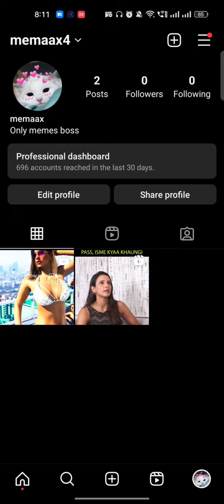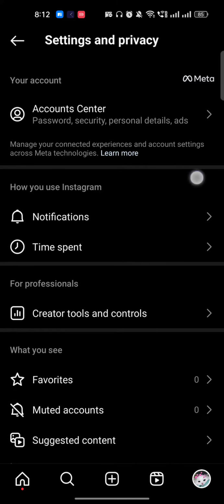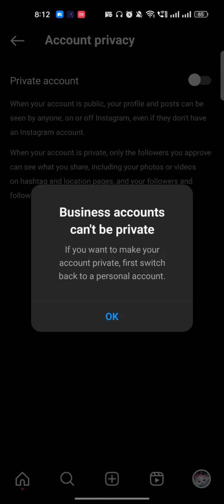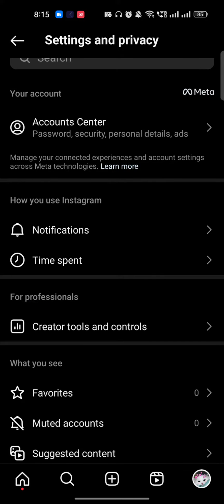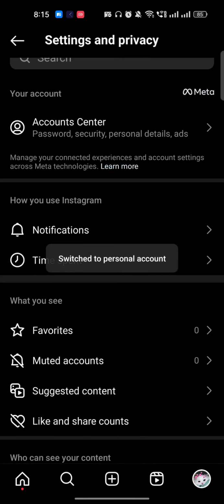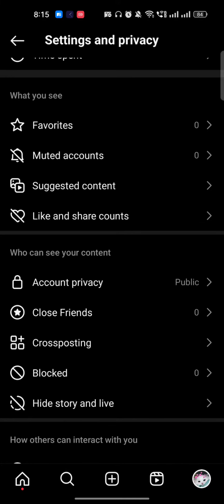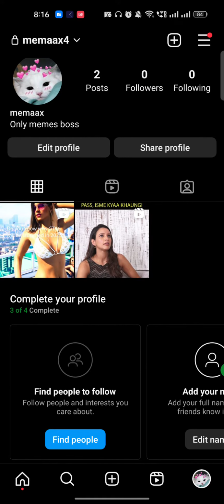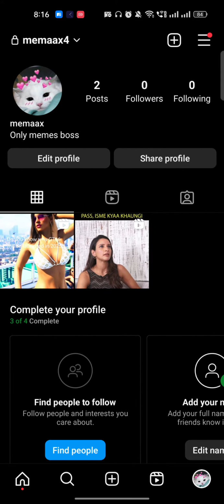How To Hide Instagram Following and Followers List 2024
"Master the art of privacy on Instagram with our comprehensive guide on 'How to Hide Instagram Following and Followers Lists.' In this step-by-step tutorial, we unravel the strategies to enhance your privacy settings, giving you greater control over your social media presence.

Discover the tricks to hide your Instagram followers and following lists, ensuring your profile remains discreet and tailored to your preferences. Whether you're on the Instagram app or using the platform on different devices, our guide provides clear instructions for securing your follower and following information.

Join us as we demystify the steps to hide your Instagram followers list, offering you greater control over your online presence. Let's make your Instagram experience more private and enjoyable by mastering the art of hiding your followers and following lists!"